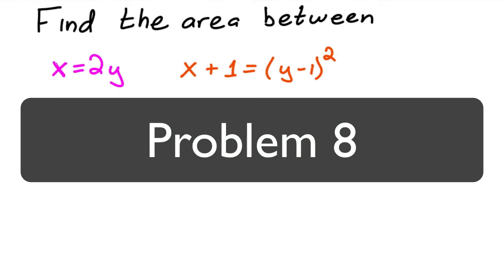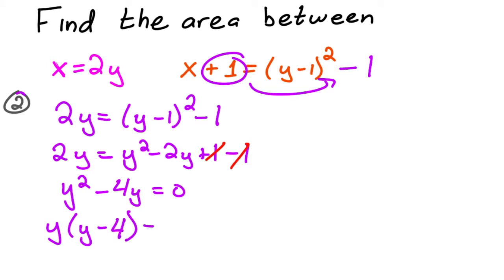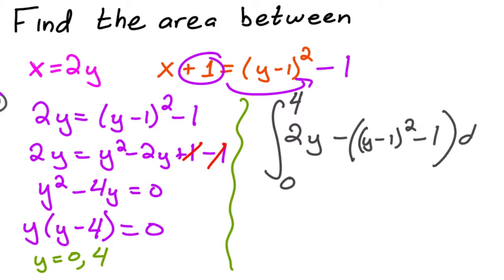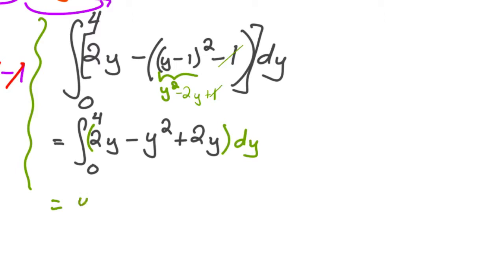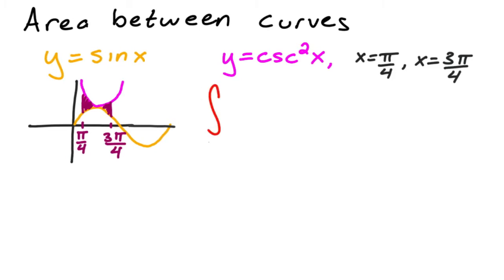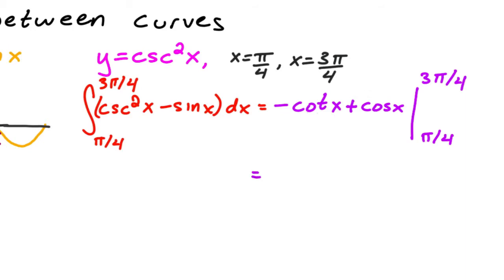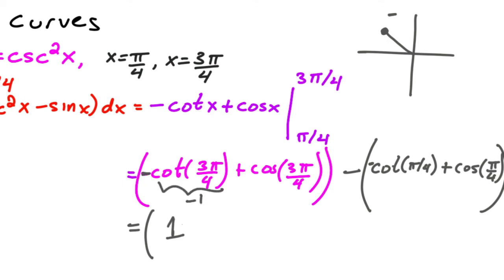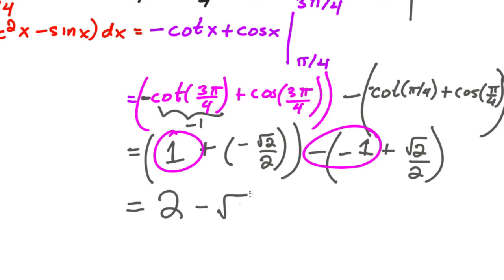Finding the areas between curves problems 8-9